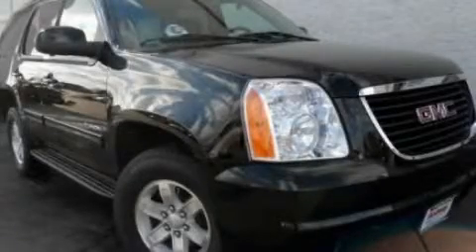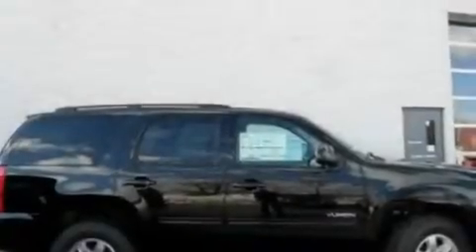2011 GMC Yukon IL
Year : 2011
 Make : GMC
 Model : Yukon
 Engine : 5.3L V8
 Trans . : Automatic
 Exterior : Black

 Interior : Black
 Anthony Pontiac GMC Buick
 7725 Grand Ave
  , IL 60031